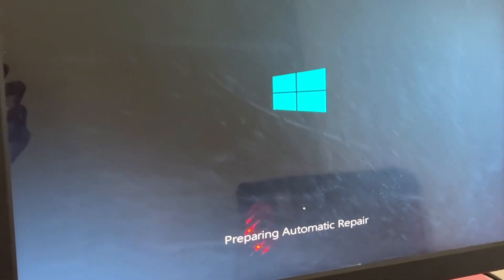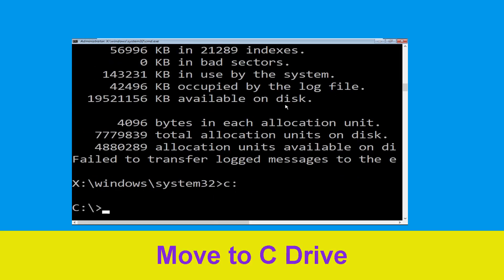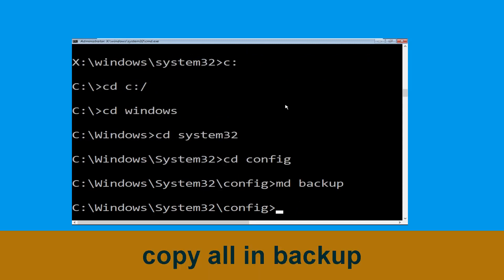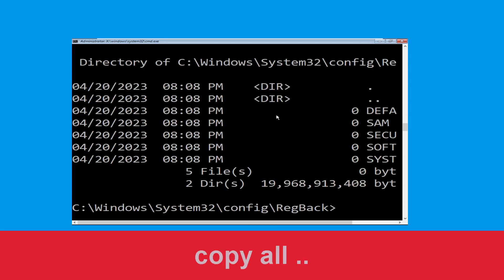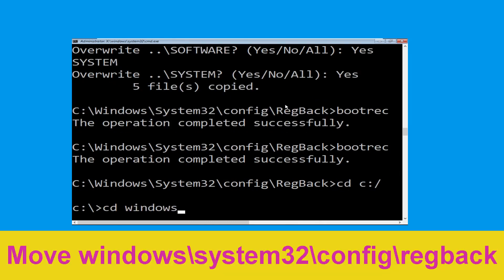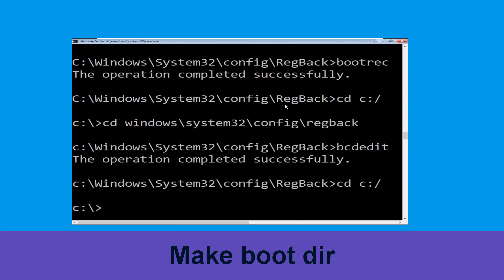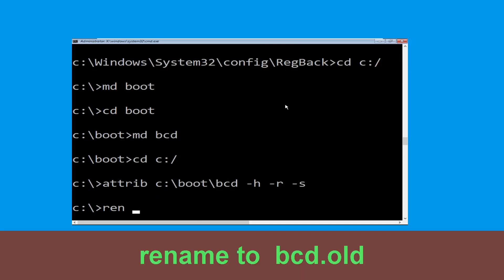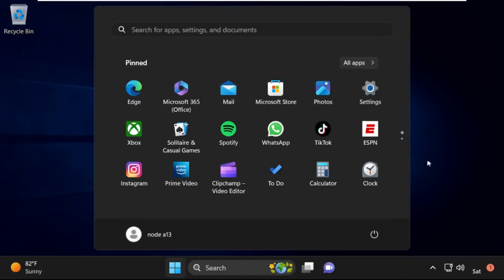How to Fix 0x1000007E Blue Screen Error Code Windows 11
• IRQL_NOT_LESS_OR_EQUAL Error
• BAD_POOL_CALLER Error